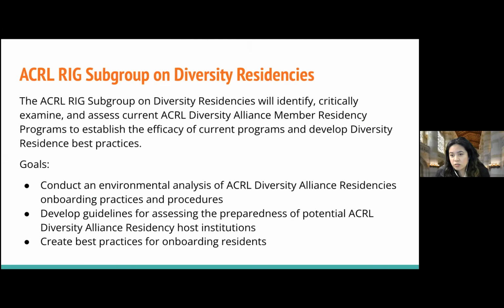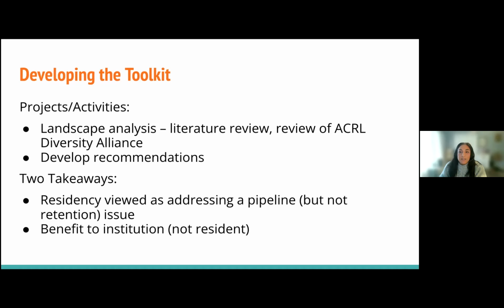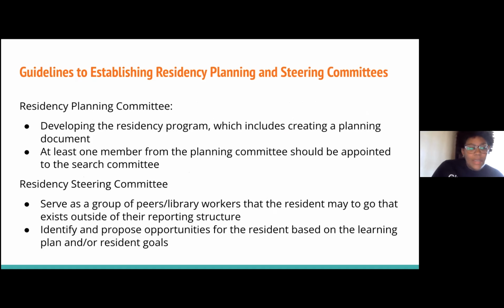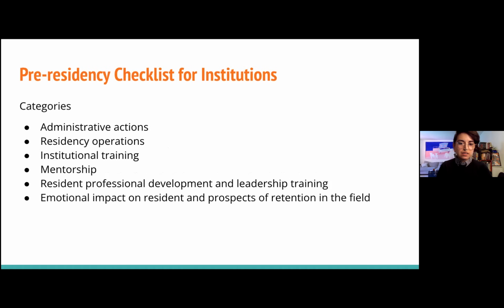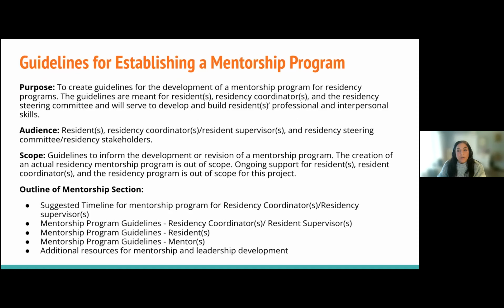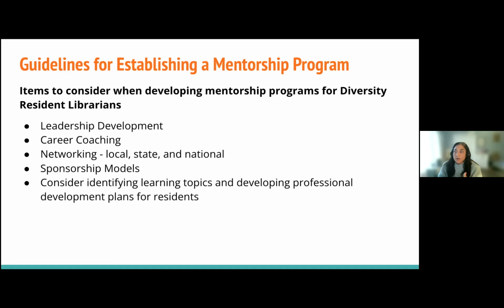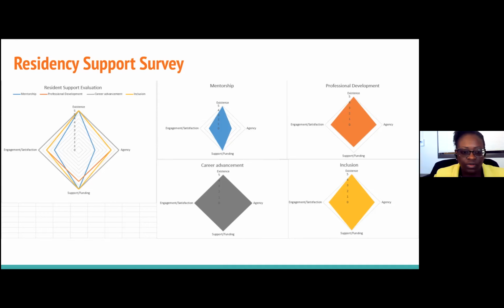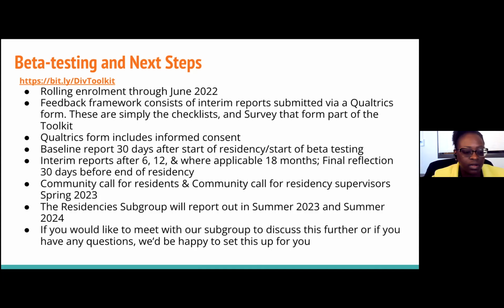ACRL DATF : Residency Interest Group's Diversity Residency Toolkit & Resident-Centered Framework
After a brief introduction to the Diversity Alliance, learn more about the Residency Interest Group's newly published Diversity Residency Toolkit The Toolkit is designed to support organizations that are considering hosting a diversity residency program or revising an existing program with a suite of tools to support the resident experience. Engage with the developers to learn about the resident-centered framework and how to use the Toolkit.

Accompanying slides and documents can be found on the ACRL Diversity Alliance LibGuide